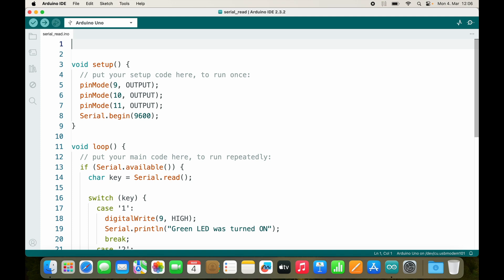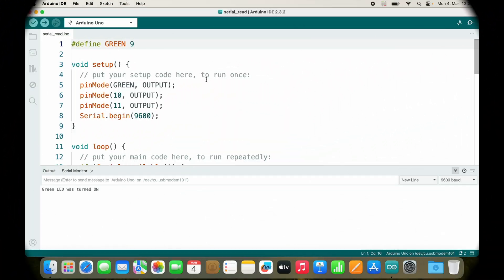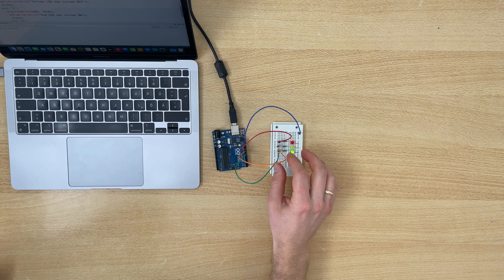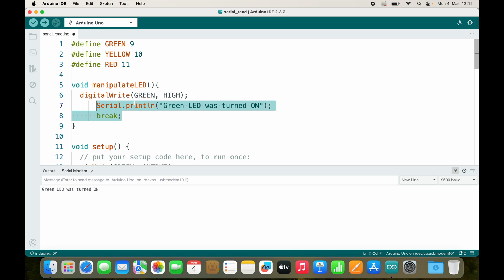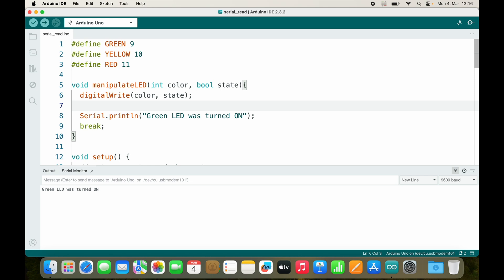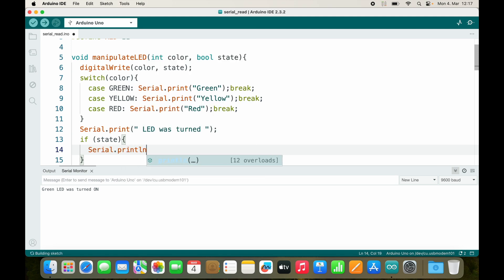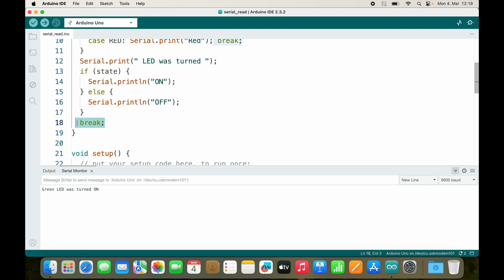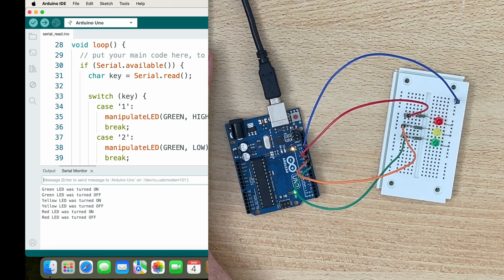define symbolic constants (Arduino Uno Programming for Beginners)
In this video I show you how you can use symbolic constants to make your code more readable and I will use functions to refactor the traffic light project.